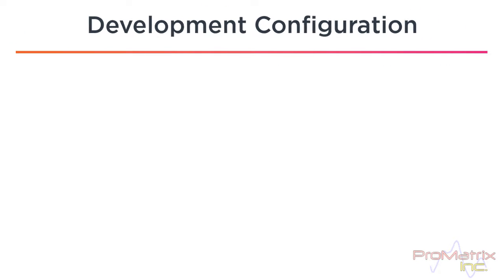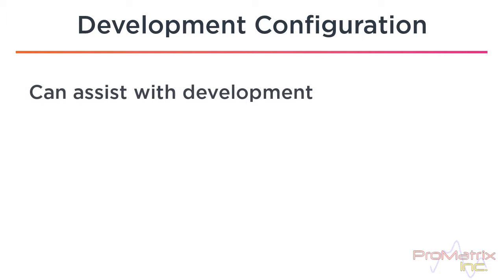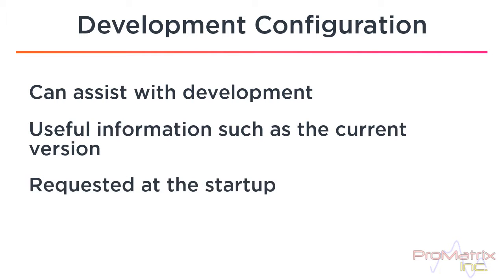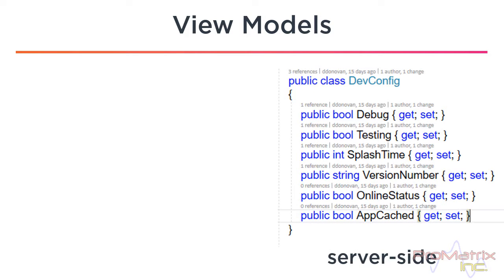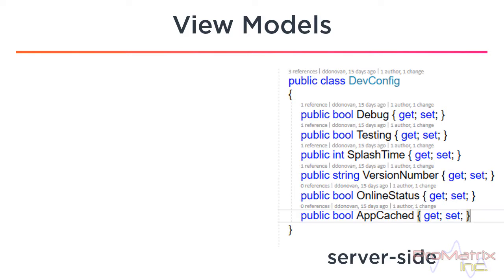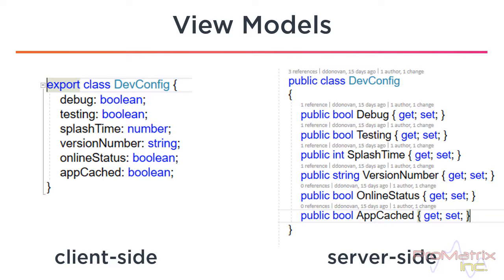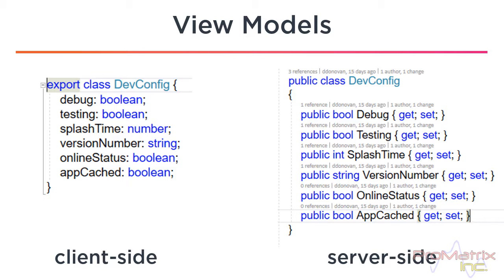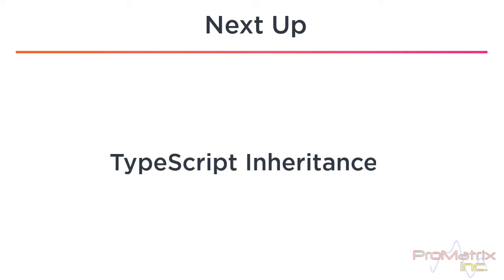Development Configuration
The Development Configuration object, can contain any parameters that you would want to pass to the client. These parameters can assist with development, or just be useful information such as the current version number of the running application. This object is requested at the startup of the application. I was happy to learn that calling a WebAPI endpoint, with the Angular HTTP service, is a piece of cake. Let’s take a look at the fundamentals.

First, let’s have a look at the server-side view model for the Development Configuration object. The DevConfig class has 6 parameters.

The “Debug” parameter will indicate to the client whether we are in Debug mode or Release mode.

 The “Testing” parameter is a software switch to facilitate testing. More on that later.

The “Splash Time” parameter is used for timing the Splash view.,,,
The “Version Number” parameter comes from the appsetting.json file which is manipulated by the pre-commit git hook and the build event.

The “Online Status” parameter indicates whether the application is online, or disconnected from the Internet.

And finally the “App Cached” parameter indicates that the application has been cached and is ready to perform offline.